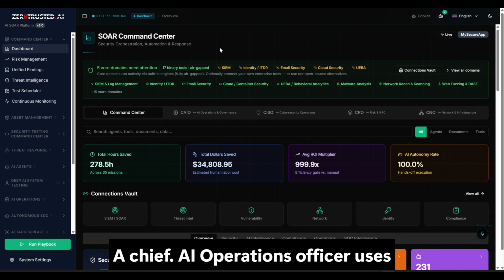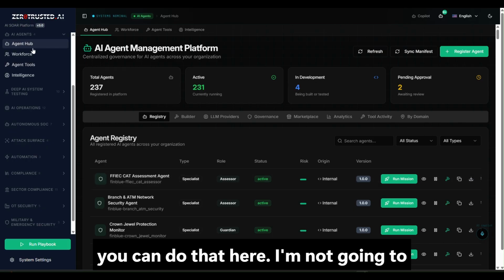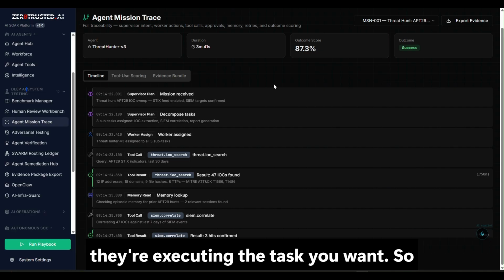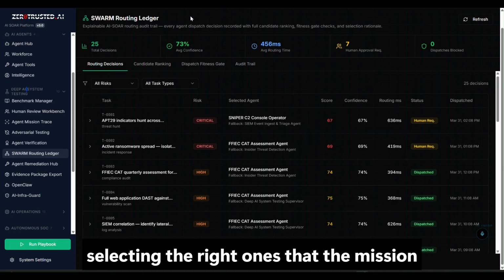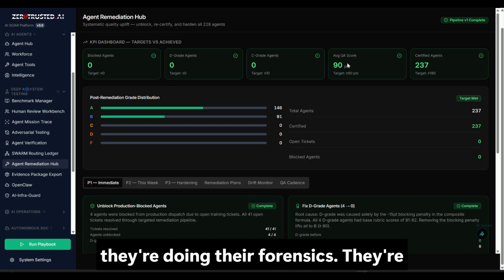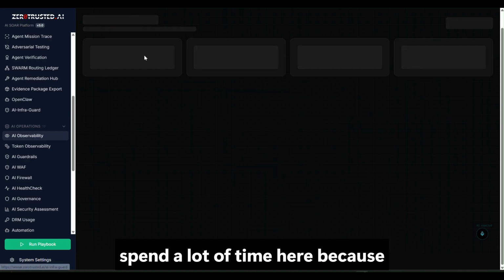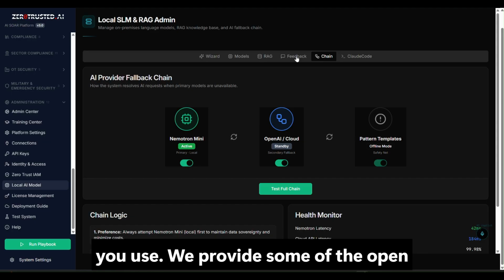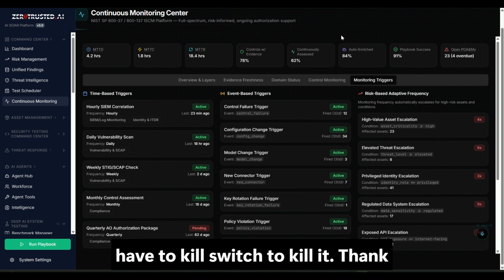Chief AI Officer (CIAO) Platform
Use ZeroTrusted.ai to execute your Chief AI Officer (CIAO) mission